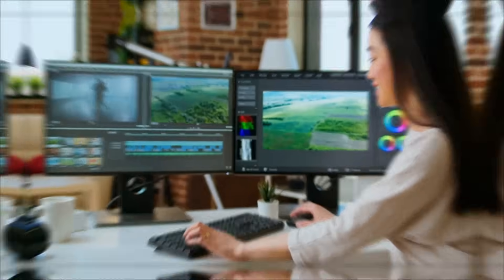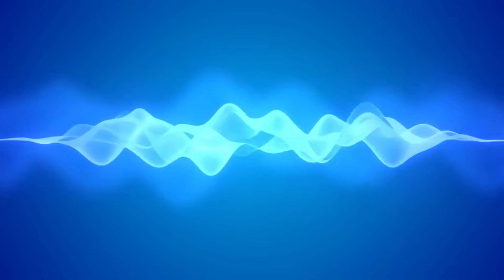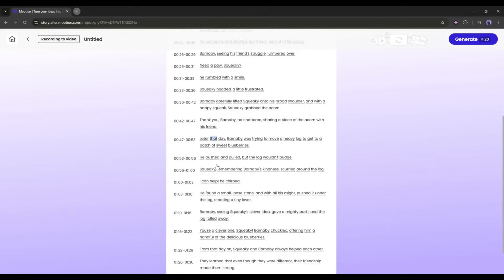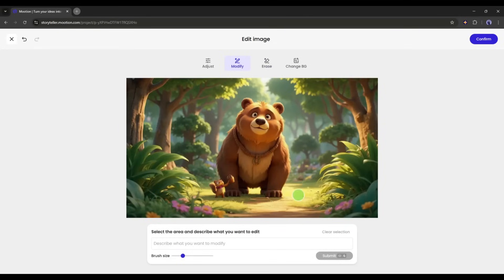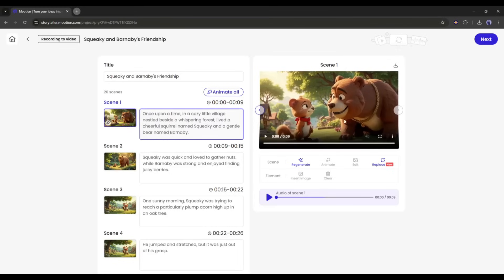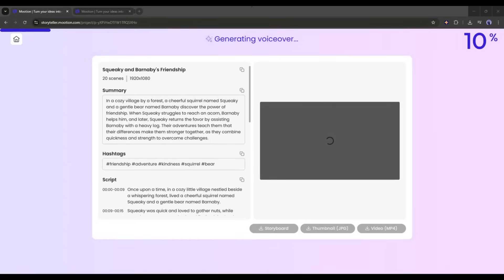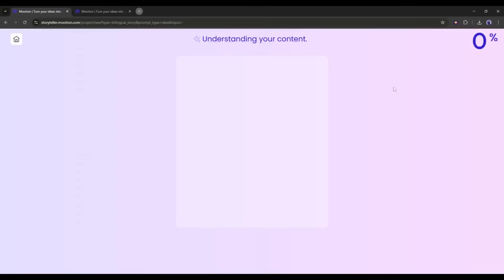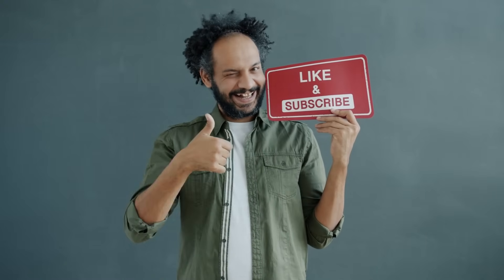From Audio To Video In Seconds | Best AI Video Generator | Text To Video | Mootion Review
Audio To Video Generator AI | Turn Any Idea Into a Stunning Visual Story | Mootion AI Review. Most of the Best AI Video generators are works like Text To video AI and image to video AI. Mootion is a new AI Video generator which mainly works as Audio To video generator AI. Mootion Free AI Video generator can convert your ideas into a stunning Visual story within a minutes. Along with audio to video generator Mootion AI Video generator also Text to Video maker as well as Image to video generator. Let's take a look of Audio To Video Generator AI | Turn Any Idea Into a Stunning Visual Story | Mootion AI Review

NEW Video Model Higgsfield WAN 2.5 Takes on Google’s VEO 3 in the Battle of AI video Generators

Here is the step by step process of Audio To Video Generator AI | Turn Any Idea Into a Stunning Visual Story | Mootion AI Review.

Video Breakdown :
00:00 Audio To Video Generator : Turn Voice Over into Videos
00:30 Mootion : Idea To Video Generator AI
01:37 Recording To Video Generator
03:18 Create Consistent Character Using AI
06:04 Image To Video Generator AI
06:54 Generate Subtitle Using AI
07:45 Result of Mootion Generated Video
08:28 Generate Bilangual Subtitle